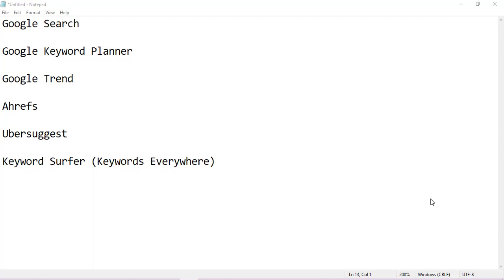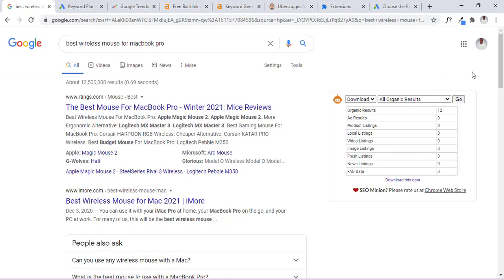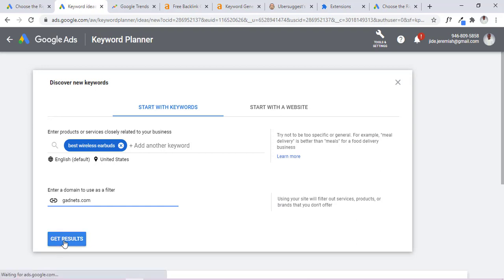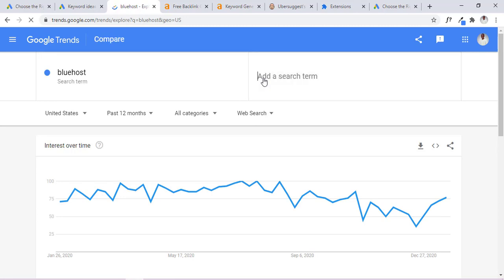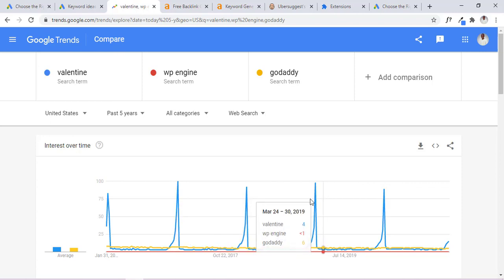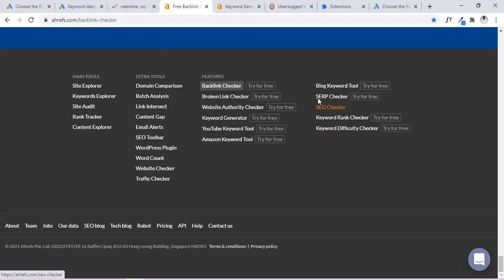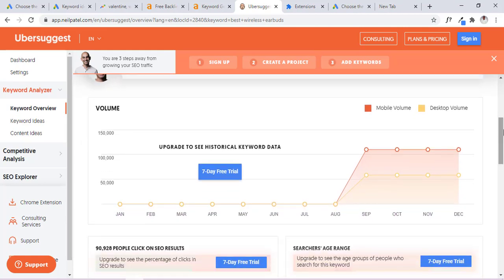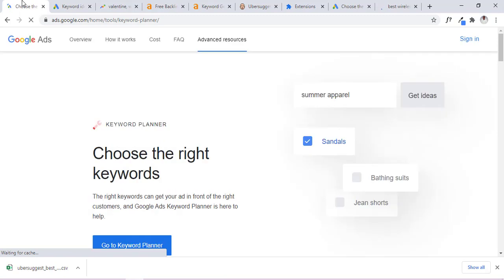#1 Best Free Keyword Research Tool List For 2021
In the video I list out the best free keyword Research tool and little guide on how to use them all.
All these includes:
Google auto suggest
Google trends
Google keyword planner
Ahrefs
Ubersuggest
Keyword suffer (chrome extension)

I also talk about my course on full keyword Research Methods